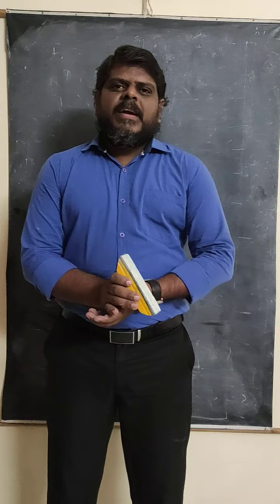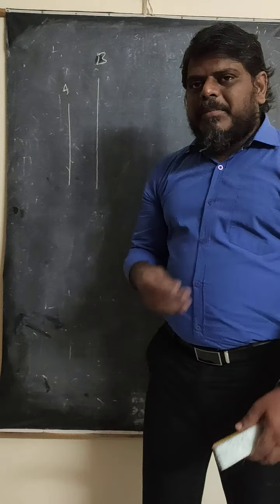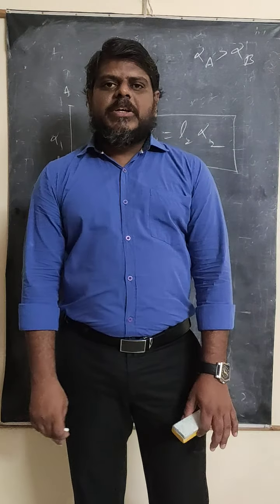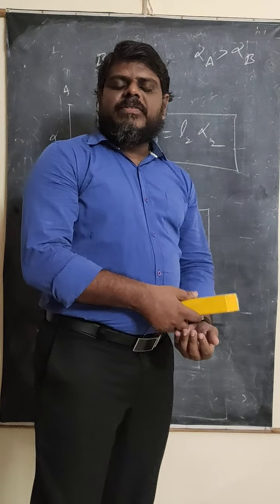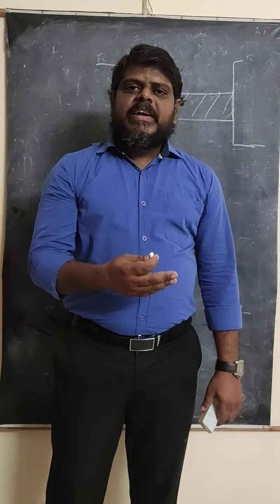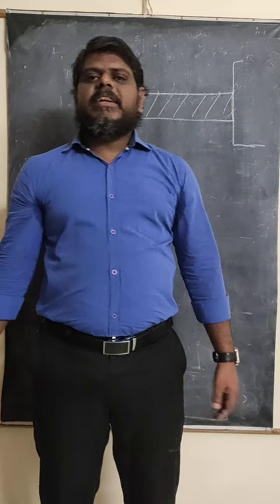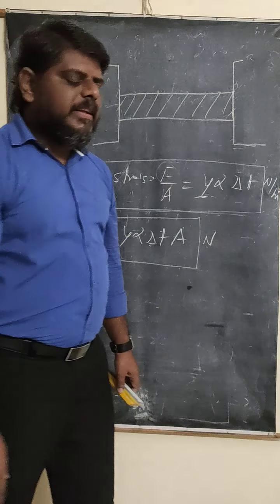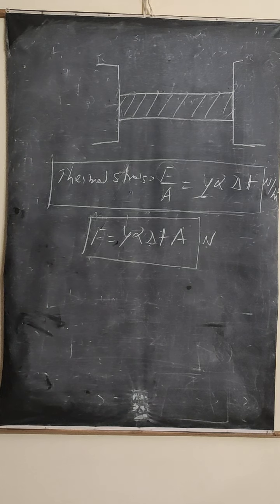Thermal properties of matter 6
Thermal stress